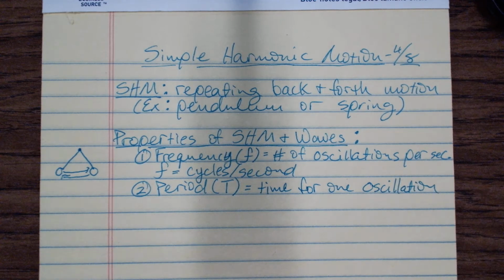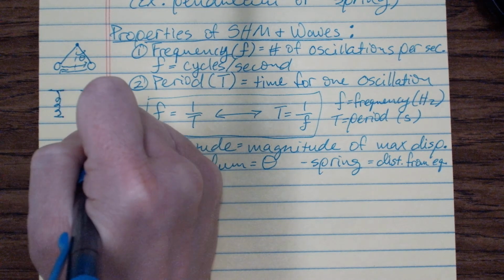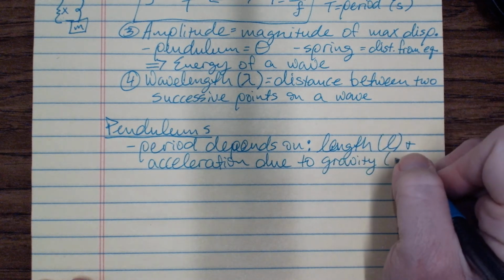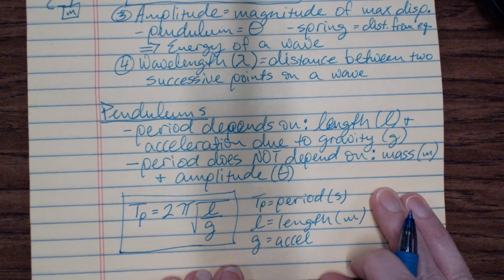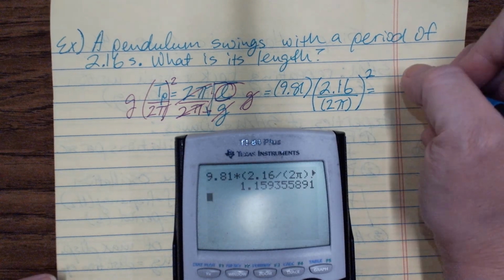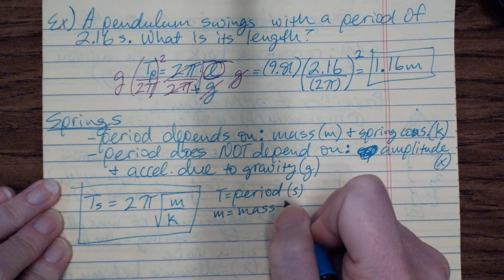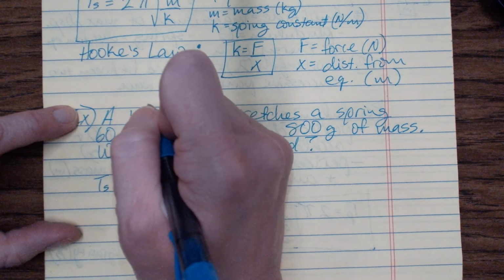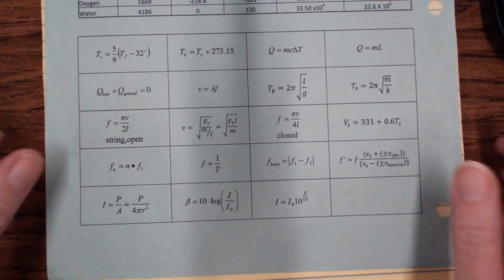Honors 2021 SHM Lecture